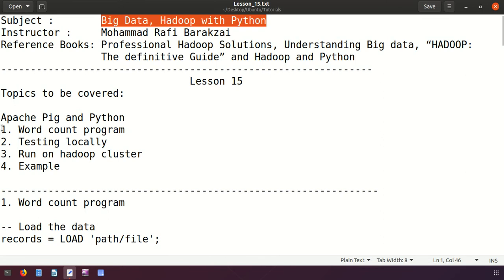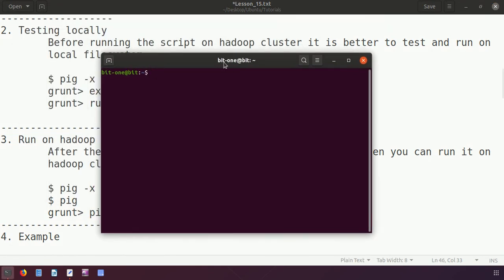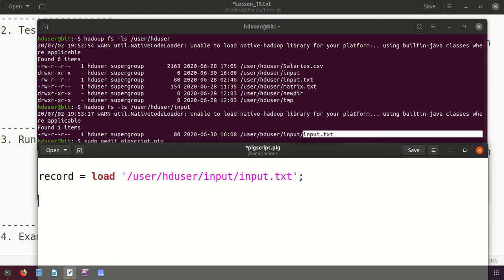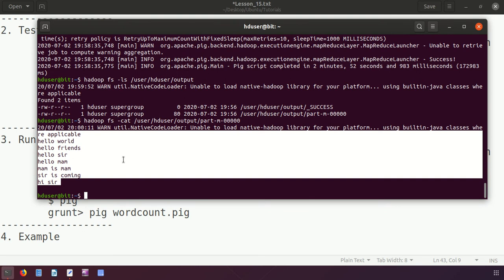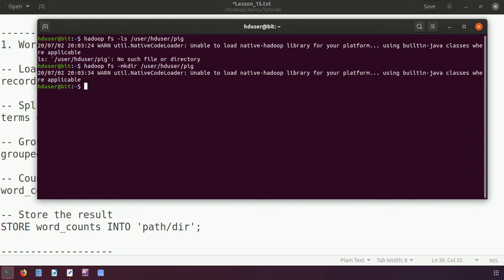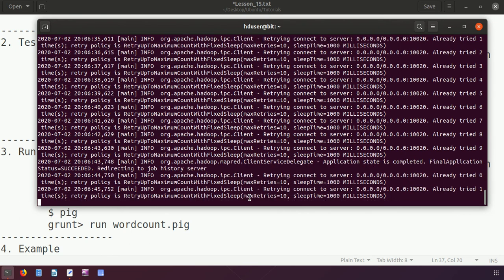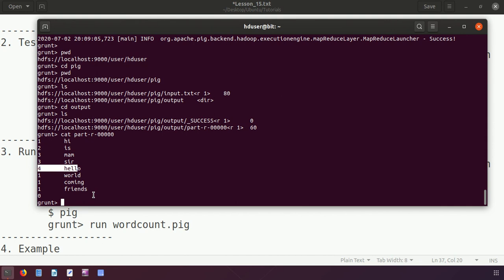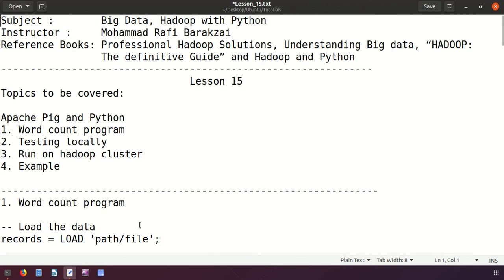Lesson 15 Wordcount program with Pig